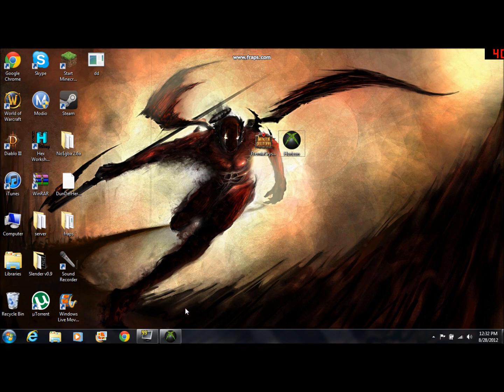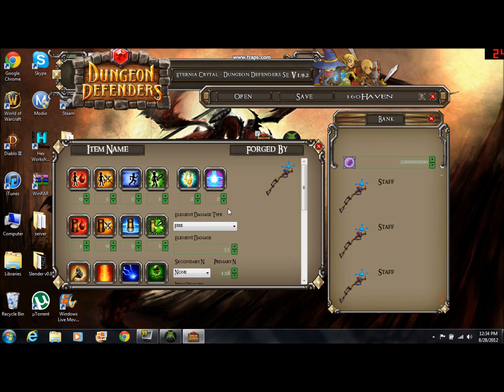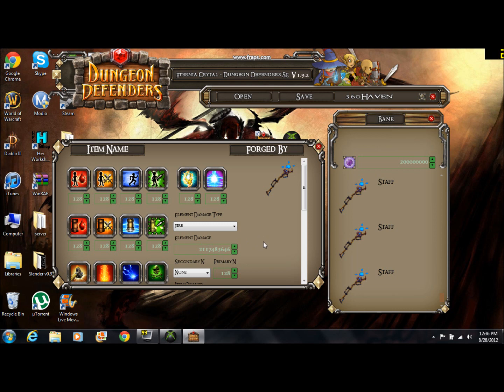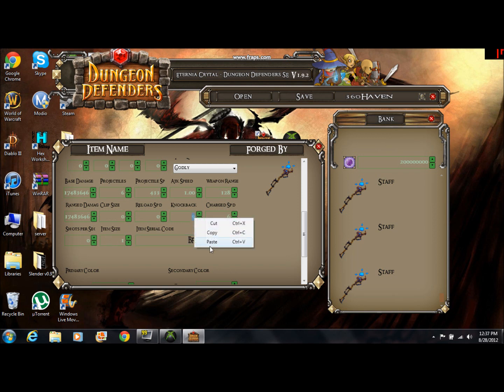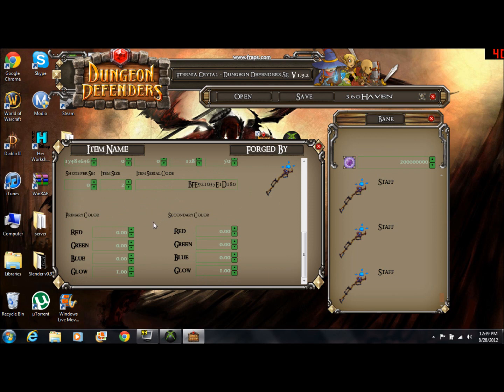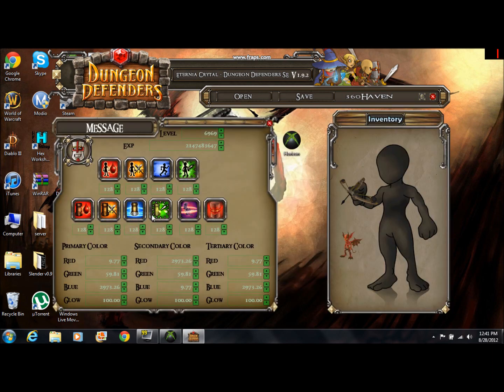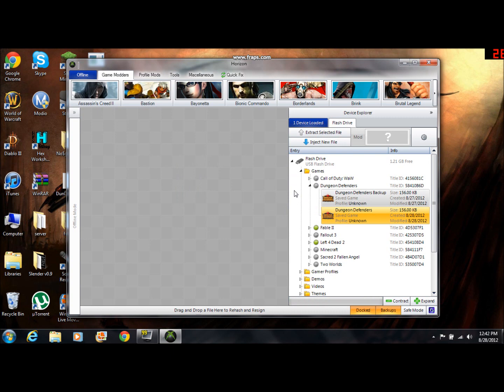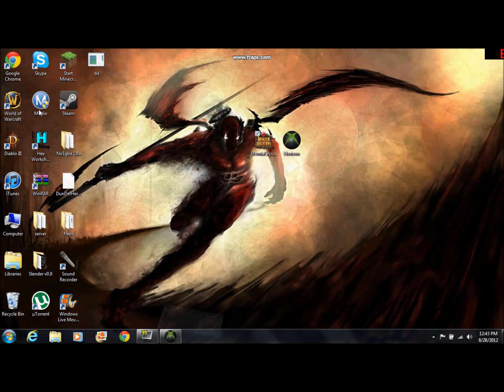dungeon defenders mod tutorial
Everyone I cannot mod for anyone mainly because my computer has broke and I do not have a computer to mod on, I also do not have any more mods cause I don't play anymore.

Here is a quick tutorial on how to mod dungeon defenders for xbox 360.

To download the eternia crystal modding tool you need to make a free account on 360 havens. Huge thanks to cybersam for making this awesome modding tool.